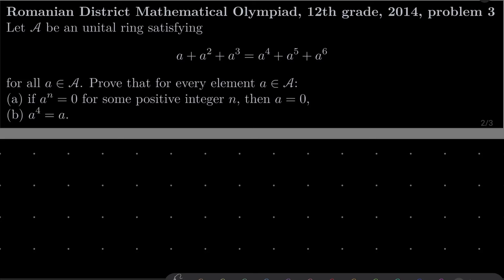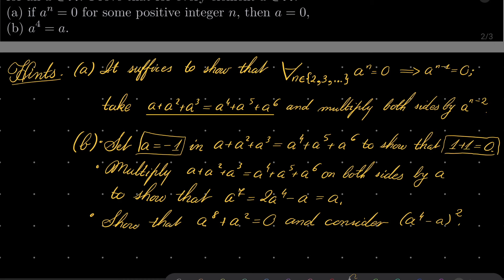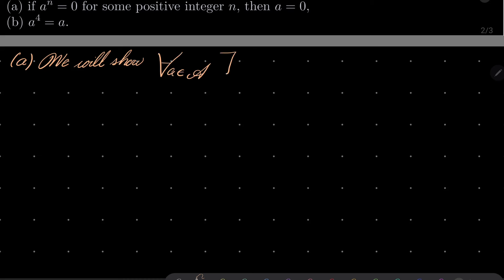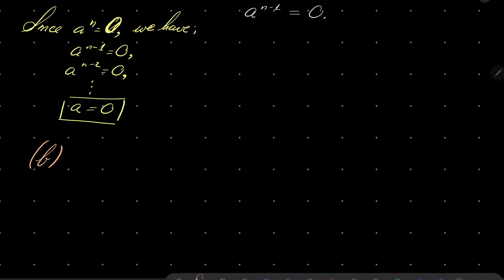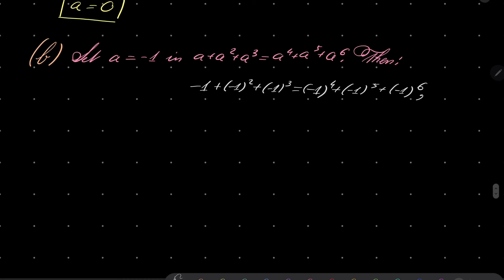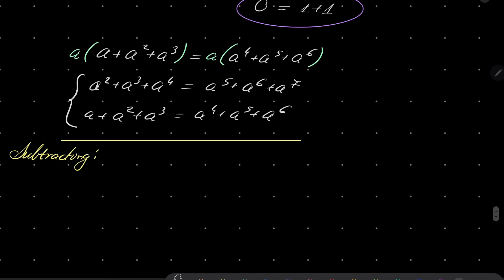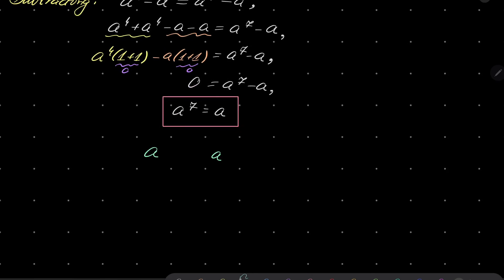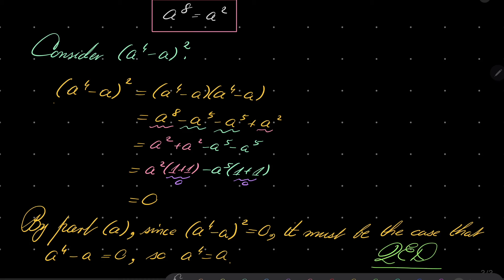Romanian District Mathematical Olympiad, 12th grade, 2014, problem 3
Solving a nice ring theory problem from the Romanian District Mathematical Olympiad, 2014. We establish that 1 + 1 = 0 in our ring, which leads us to our result. This problem was given to 12th graders!